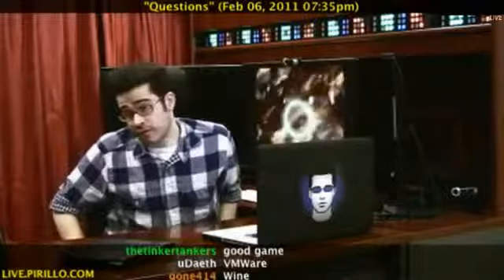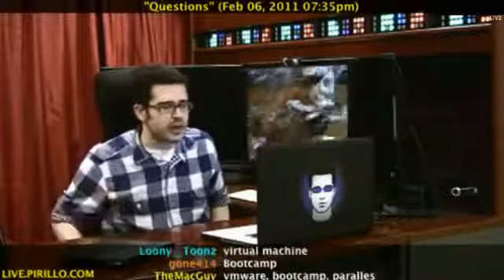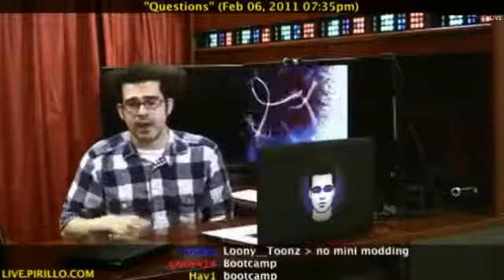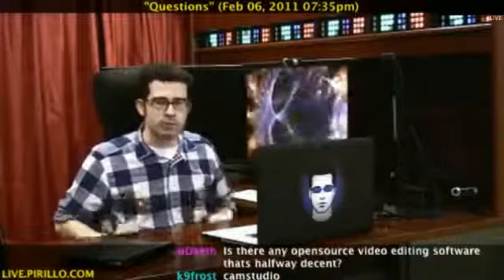PC Games on a Mac